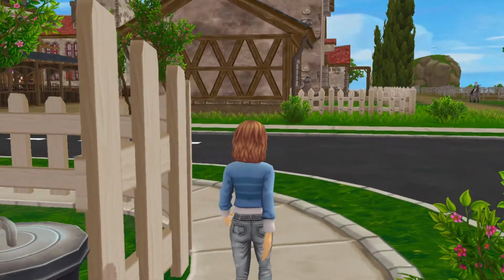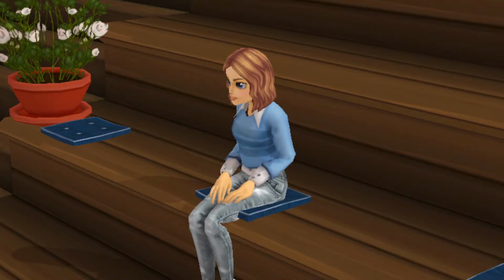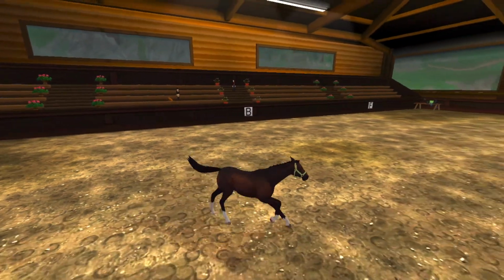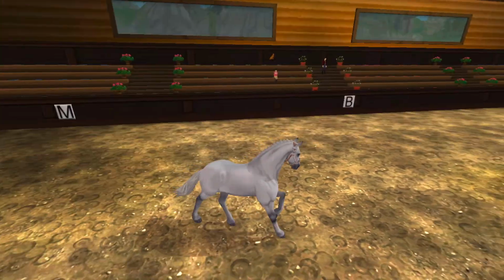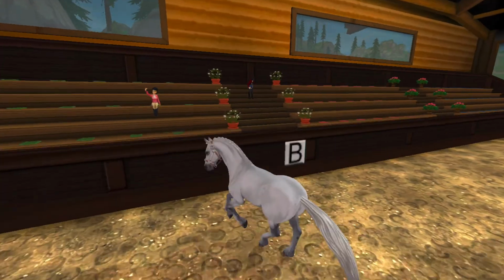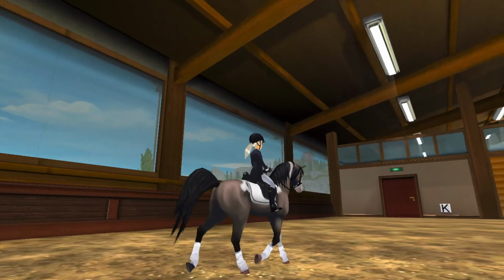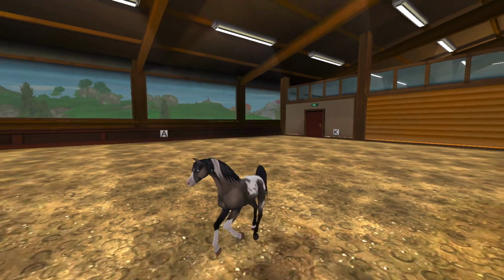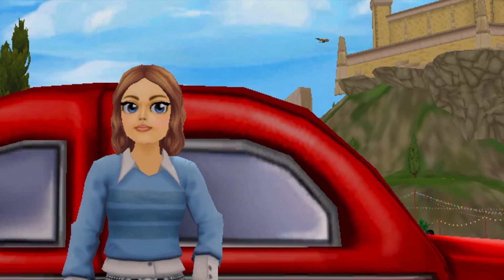Ivy's Auction || A New Horse?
Hello, I just wanted to thank, Harper Equestrian, Paige Emberclover, Rileyrides, justpeachy, and lucky for making this video possible! Btw Oakley's birthday was on April 1 and I will come out with a video for that soon!